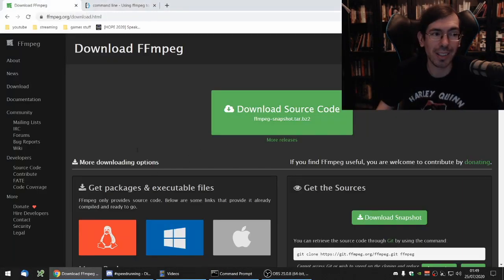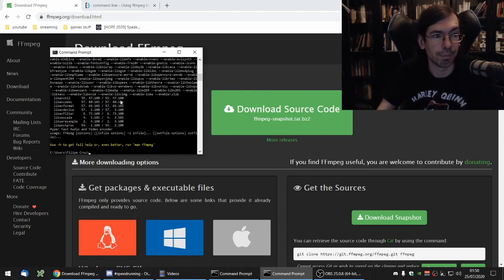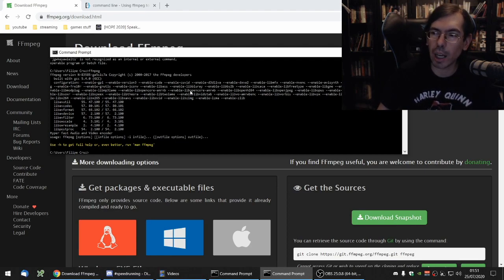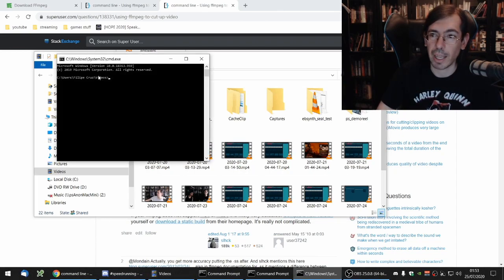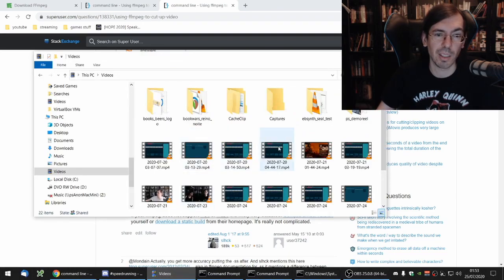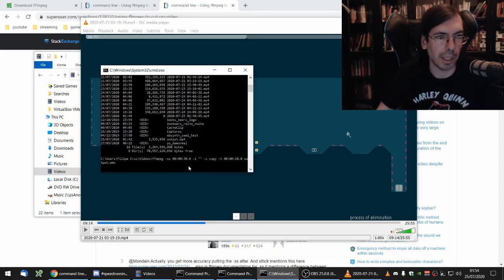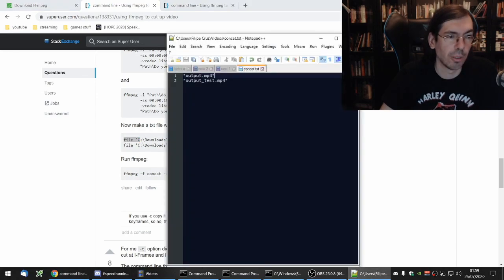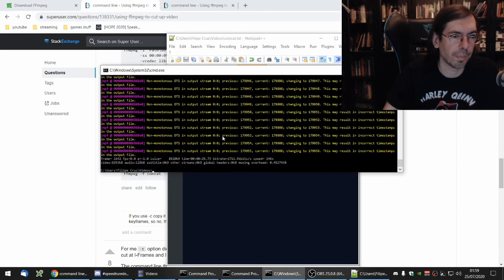How To: Snippet or concat a video file using the command line (with ffmpeg)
Quick video showing you how to edit snippets from your video or concatenate multiple videos together using ffmpeg through the command line instead of launching a heavy video editing program.